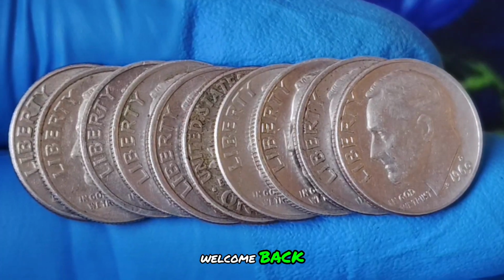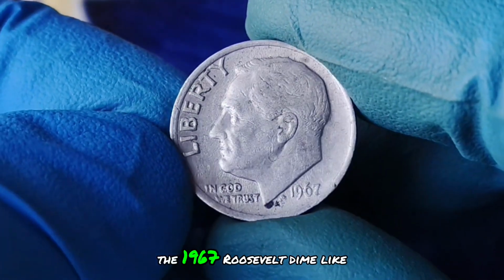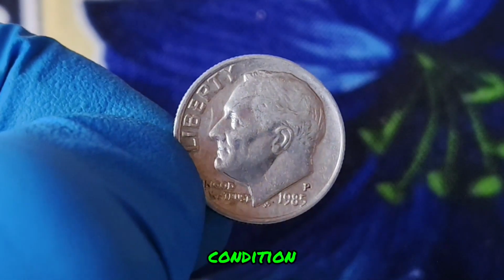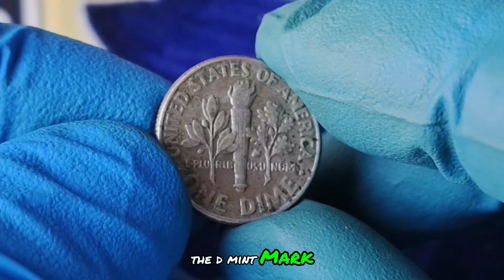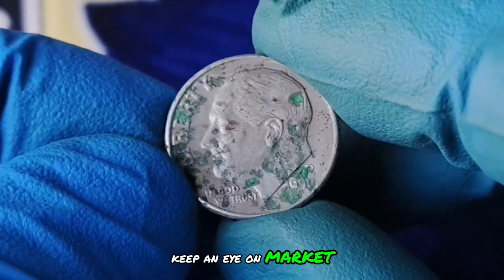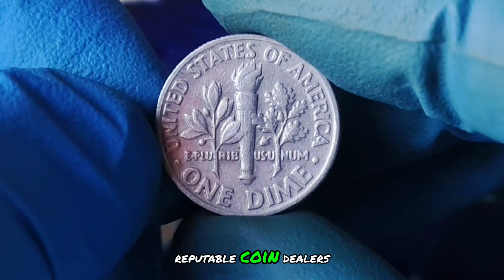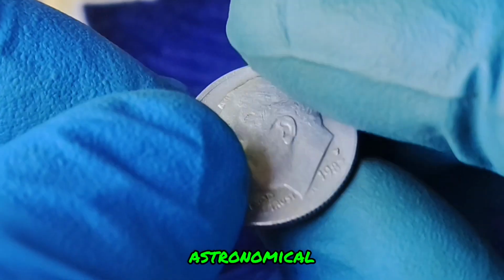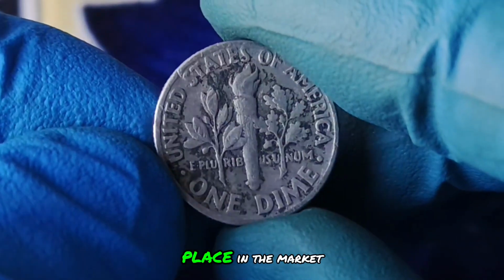Top 10 Ultra ROOSEVELT DIME Coins Most Valuable One Dime worth money- Valuable Dime to look for!